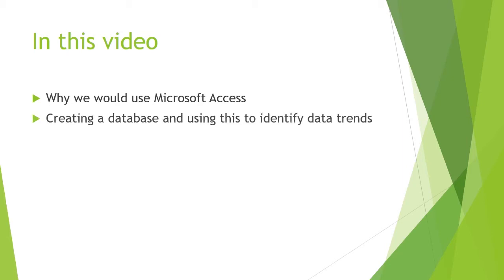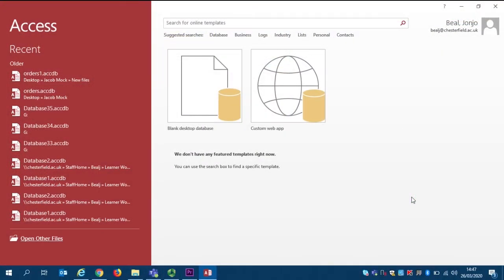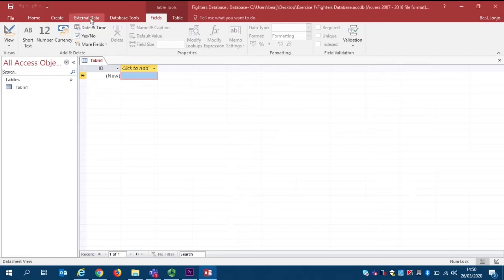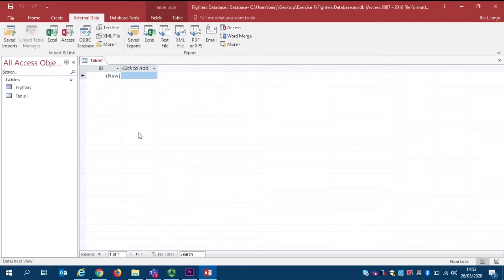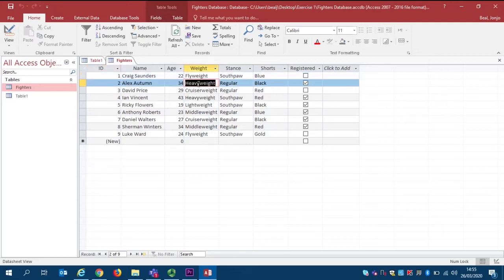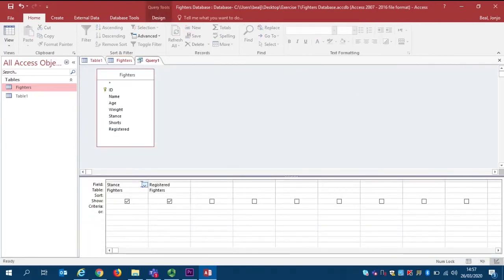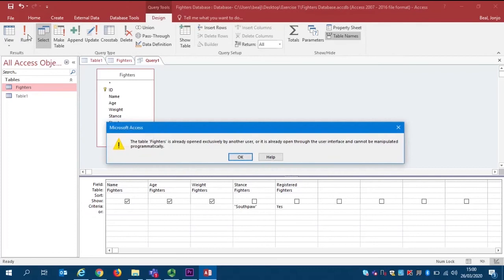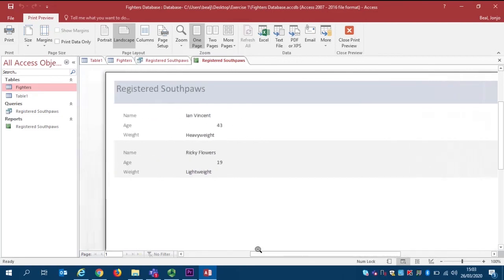LU Derby - Access Tutorial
A tutorial on how to complete a Level 2 Functional Skills ICT standard Microsoft Access task, from importing a text file, to producing queries and reports. This is aimed at those completed a Functional Skills ICT L2 qualification or those trying to get a basic grasp of Microsoft Access.